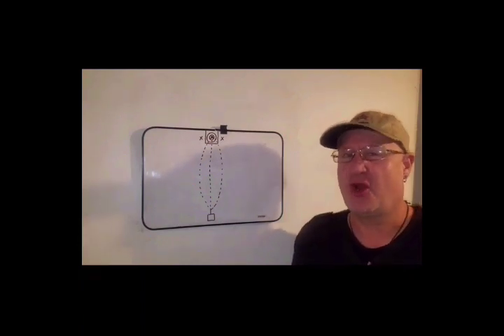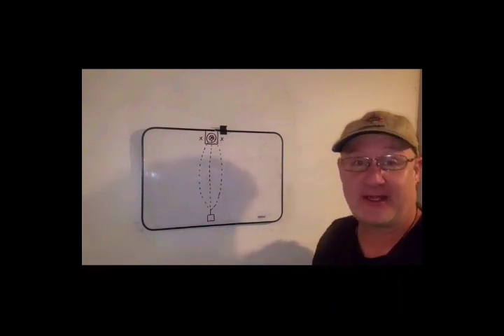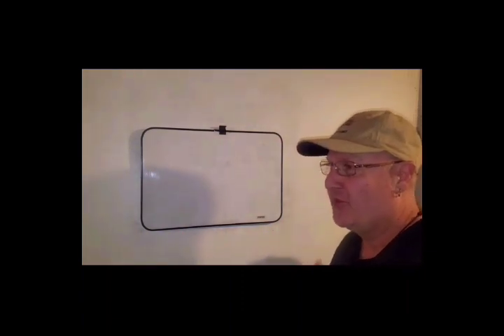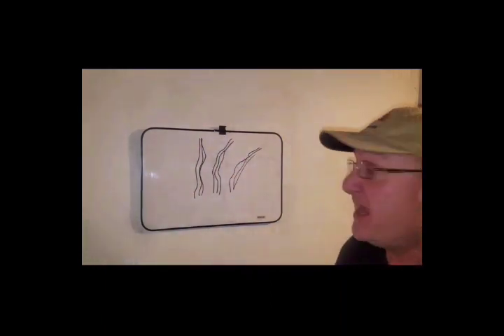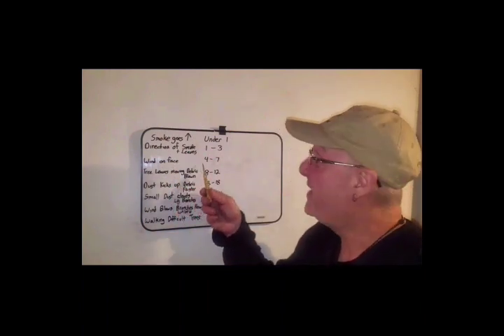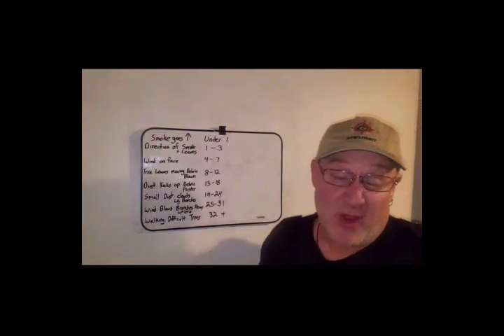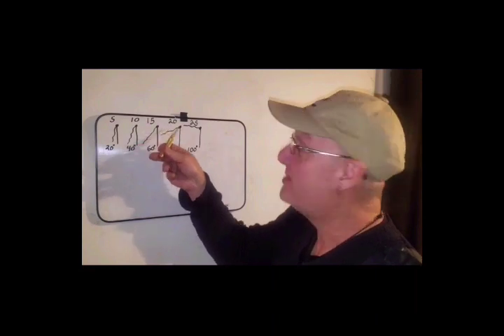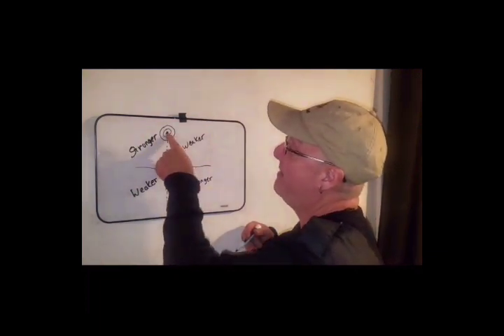Field Target Tech Episode 9 Wind Reading for the Novice